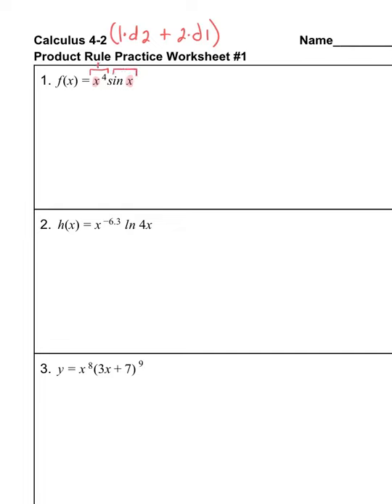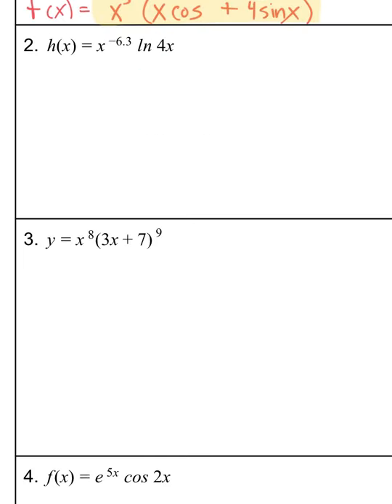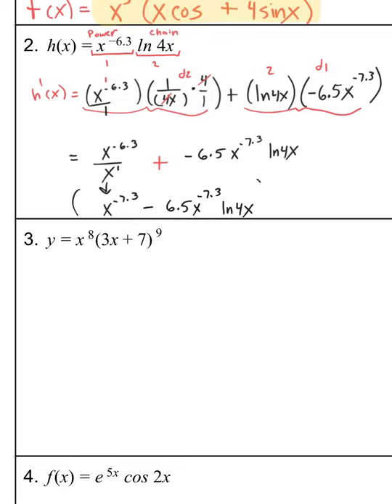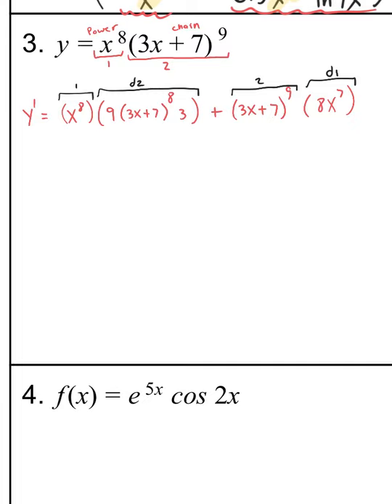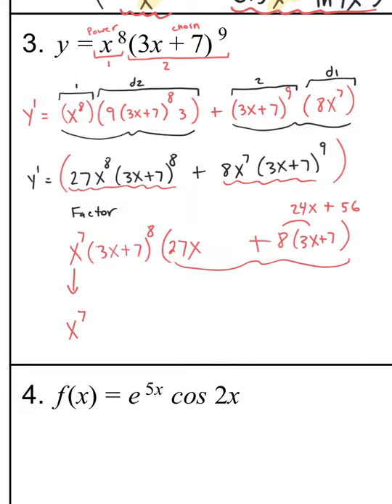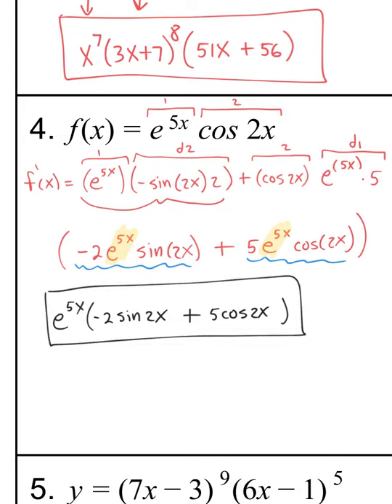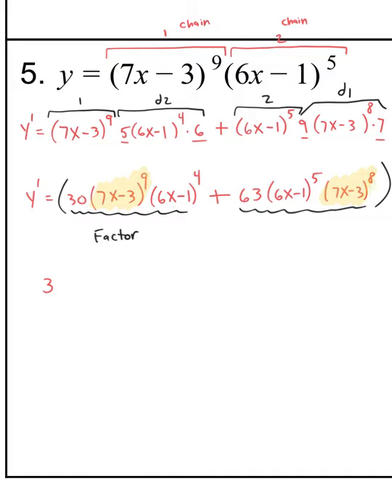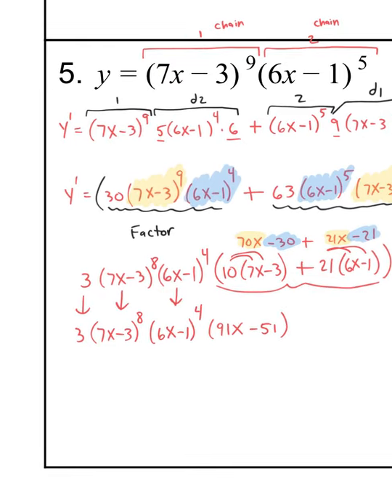Calculus Product Rule Wkst.(#1-#5) Solutions